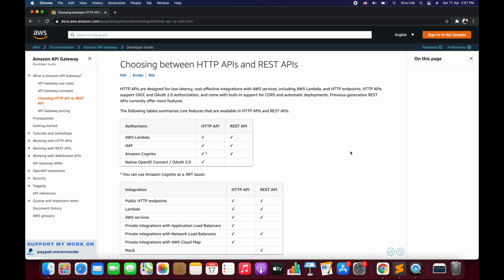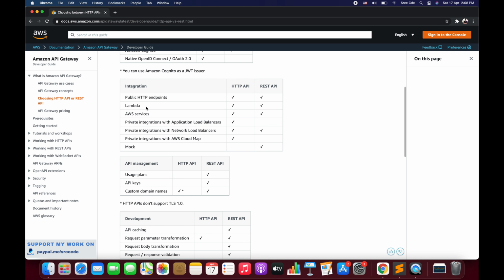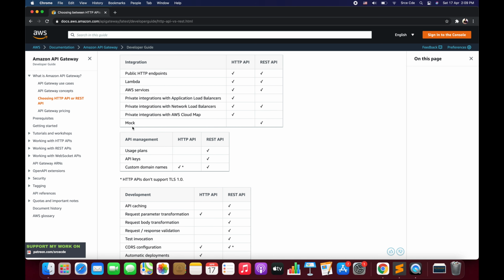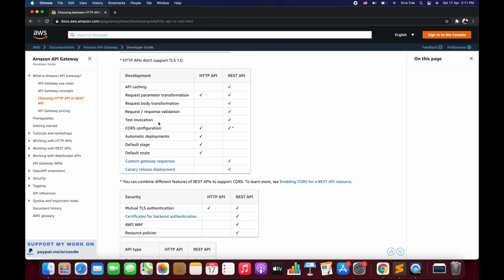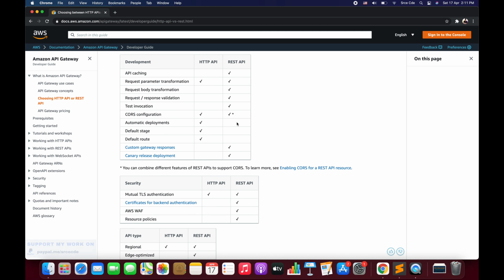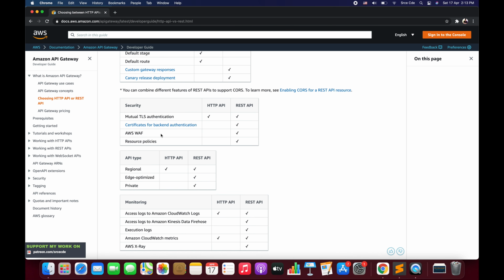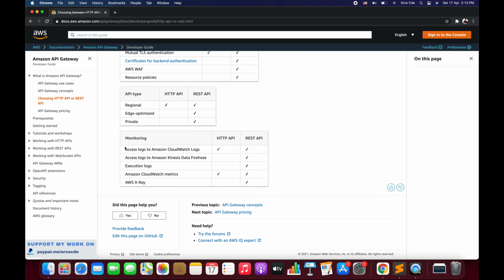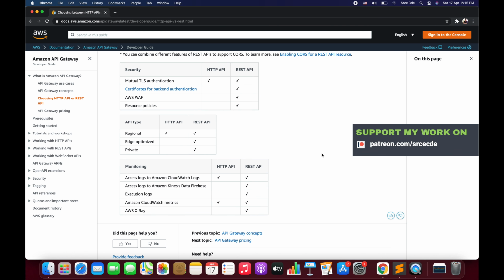Getting started with HTTP API | HTTP API vs Rest API - Amazon HTTP API p1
Welcome to part 1 of the new tutorial series on Amazon HTTP API. In this video, we are getting started with Amazon HTTP API and the feature difference between HTTP API & REST API.